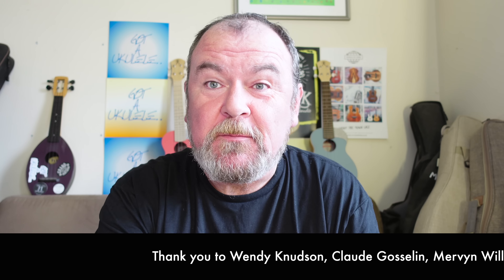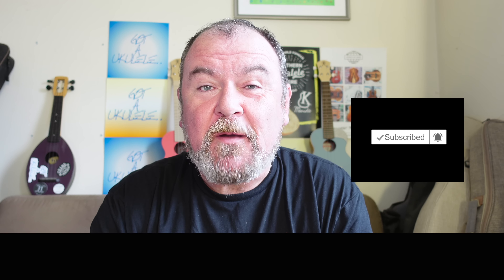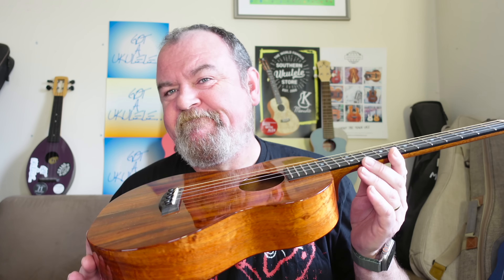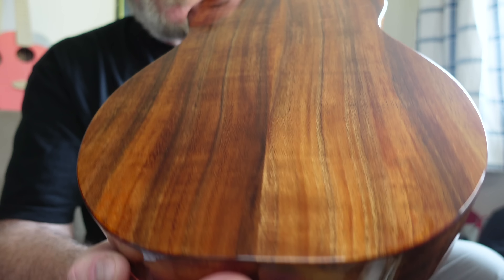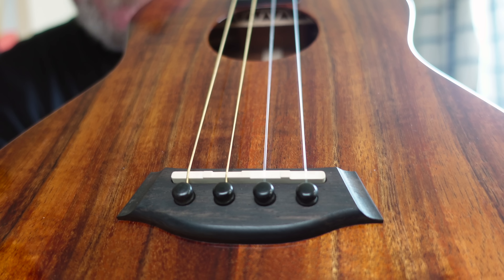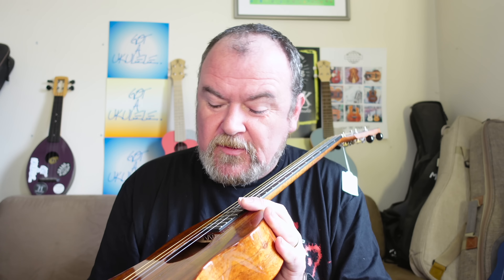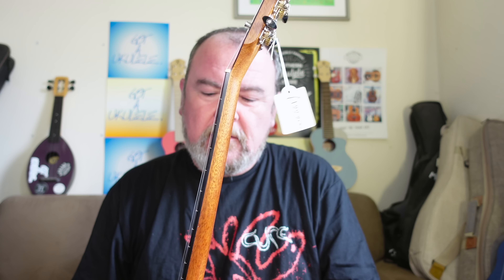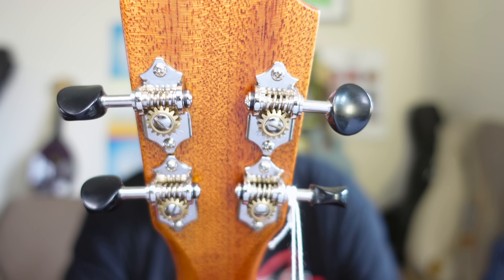Got A Ukulele Reviews - Kanile'a K-1 B Deluxe Baritone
Got A Ukulele reviews and buyers guides looks at the K-1 B Deluxe Baritone from Kanile'a - review
LINKS AND CHAPTERS! ↓ ↓

Intro 0:00
Thank you's 0:16
Review start 0:53
Pricing 4:45
Sound samples 5:32
Summing up 7:44